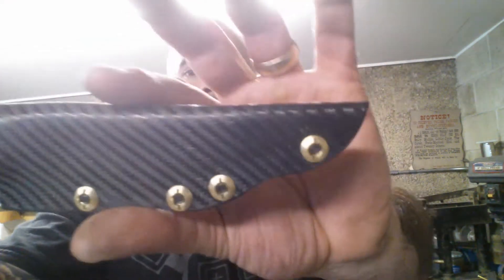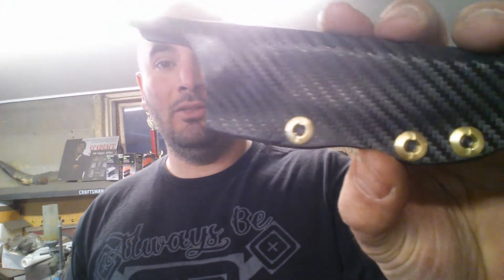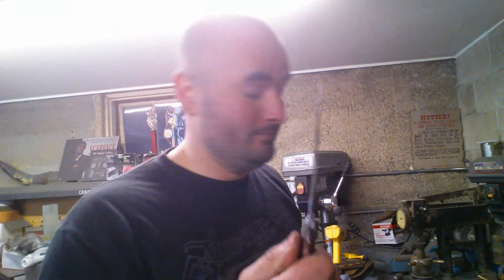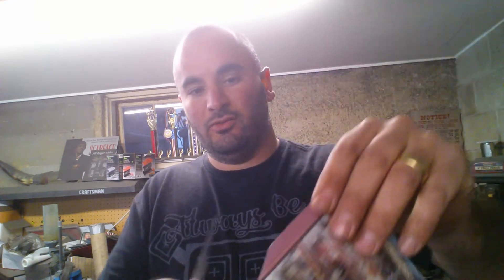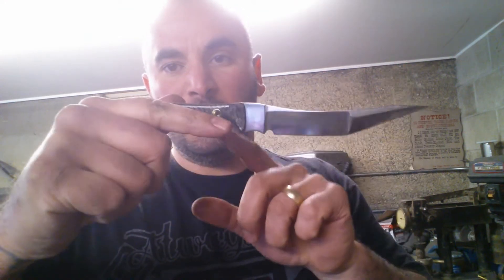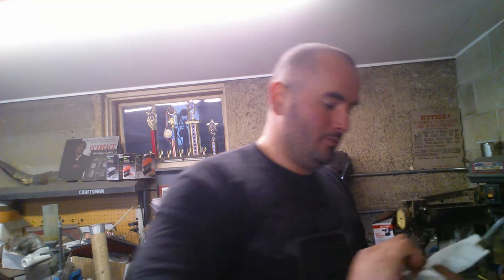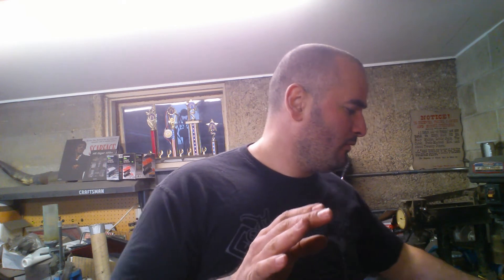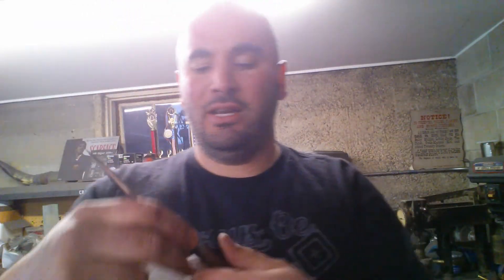140LMK Boxing Video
140LMK is my Friend Jay's @jaybergphoto
~My vision for this build was to achieve LMKitchenBliss for the end users light to medium daily tasks. So to protect the users knuckles, the knife has negative angled blade with positive angled belly for roll coping and slicing. The high HRC was ground cool to protect the steel temper while achieving a thin blade that has a little flex. The deep finger choil and ErgonomicBliss provides secure purchase hand. The CPMD2 steel was from Pete Bruno @pete_bruno & @NJSteelBaron which was custom heat treated by Mr.Bruce Gillespie @gillespieknives @ 58to60HRC . The handles are the amazing F50 carbon fiber from Nate @GhostCarbonFiber. For the mechanical bond I used (3) 0.25" brass tubes that were chamfered, flared and work hardened. pureboss ClassicRedG10 liners. The epoxy bond was used as a barrier prevention of pathogens and moisture. Seth over at @stjeweler2 did an excellent job on the info engraving.
Please take a look at the many pictures of my other customs on my Instagram and to find out if any of my knives are available at this time.